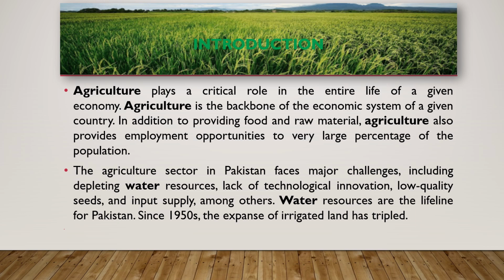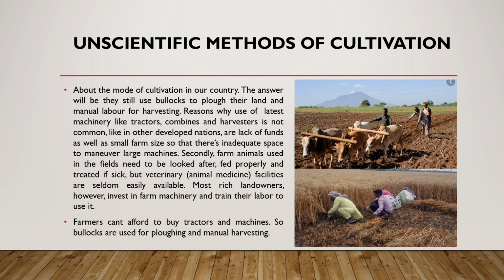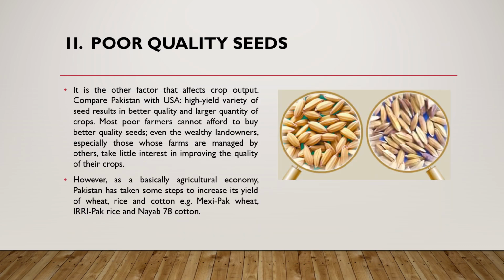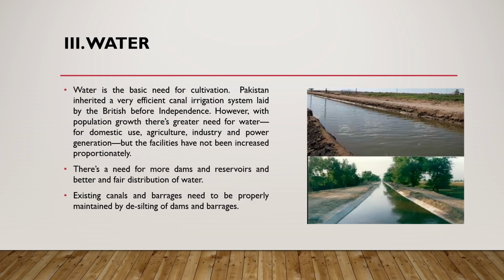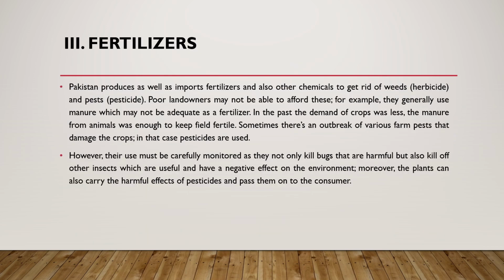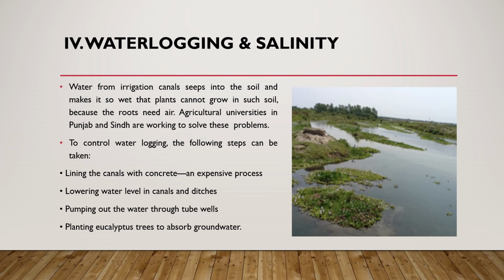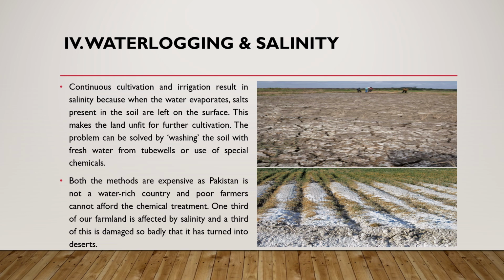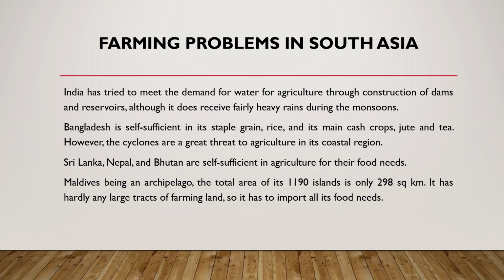Grade 6 Chapter: Farming problems in Pakistan (Explanation)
Grade: 6
Subject: H/G
Chapter: Farming problems in Pakistan
Topic: Explanation